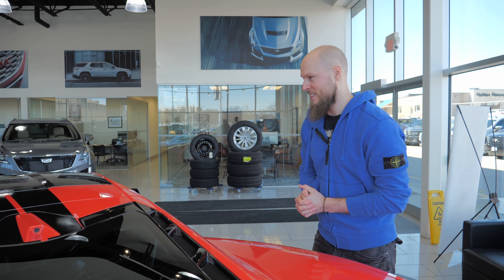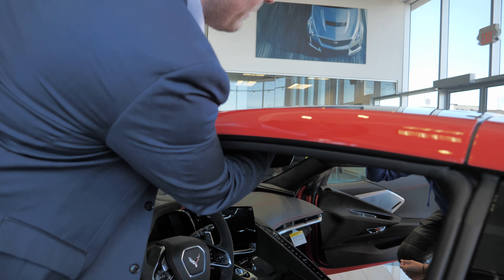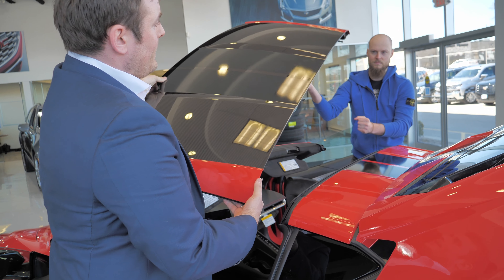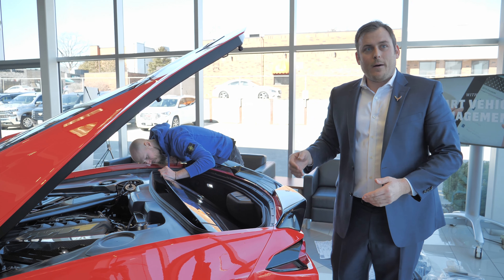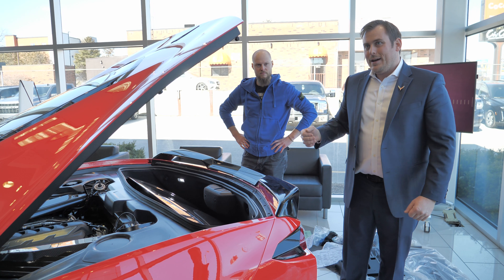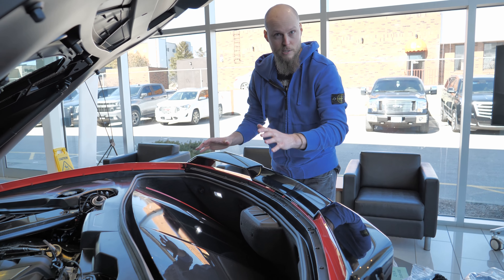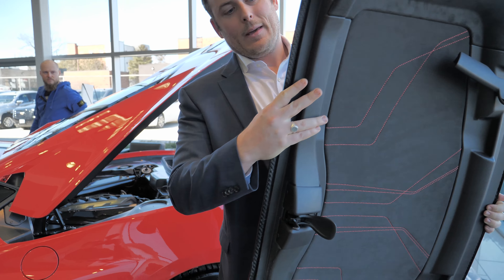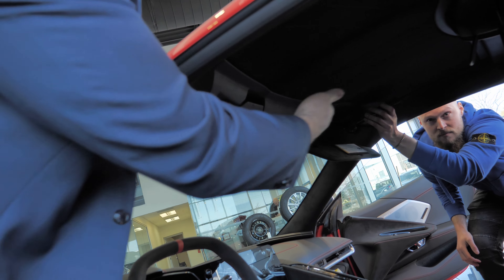How to remove the top in a new C8 Corvette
Title says it all. I am going to in a later video show you the mounting clips and how stiff they were when we initially started pushing on them in mine as the top hasn't been done yet. I was shocked at how much force was needed to get it locked in place. Very important info as I can see a lot of people thinking their vette is broken because they were afraid to apply as much pressure as we did to get it in place. Once again my friends from Daily Downshift were helping me out in this video. Check out their channel here.